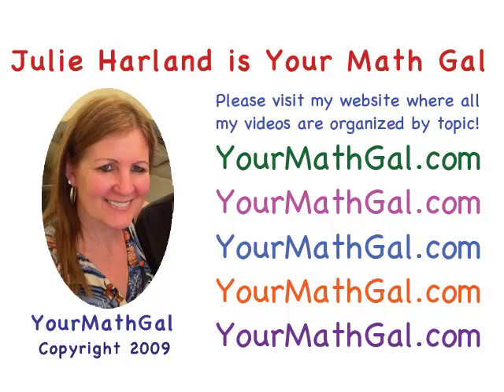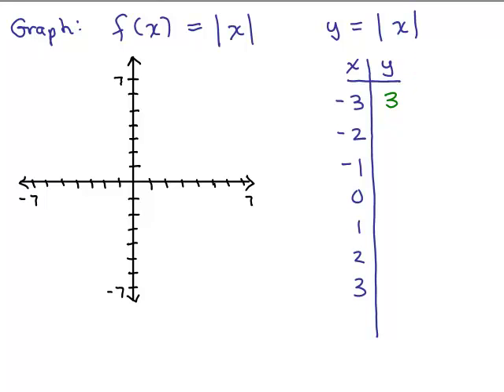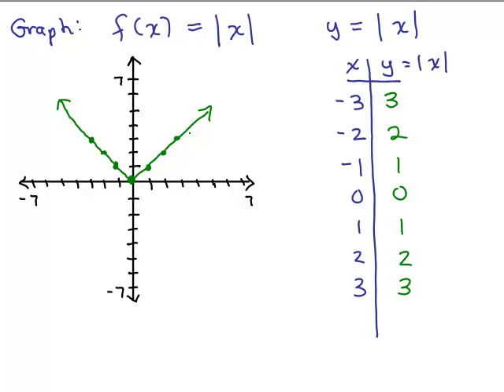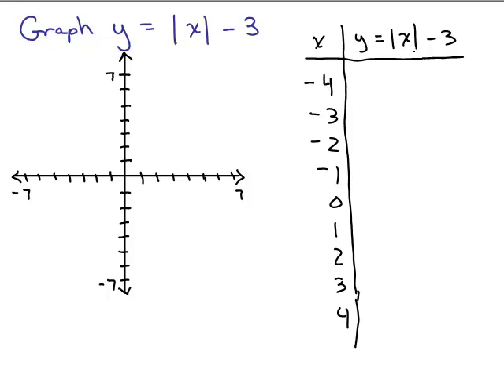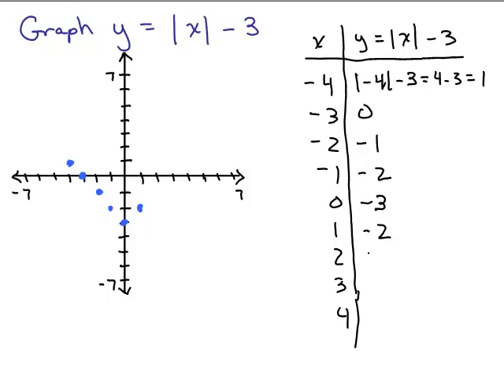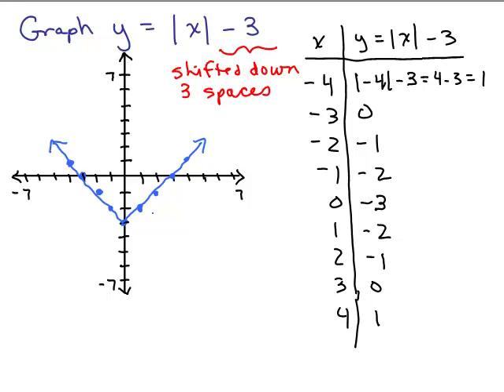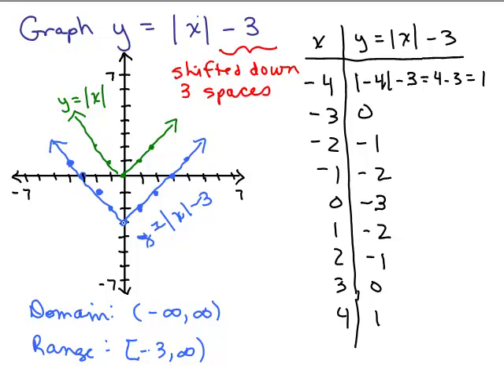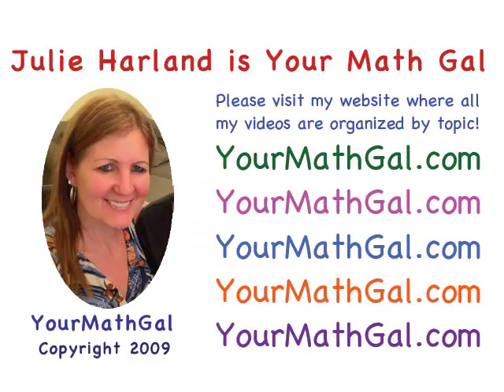Graph Absolute Value Equations 1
Youtube videos by Julie Harland are organized This series of videos begins with how to graph the basic absolute value function f(x) = |x| (also written as y = |x|), and shows how to find the vertex, domain, and range. It moves to more involved absolute value equations, providing many examples.

graphabsval1.mp4